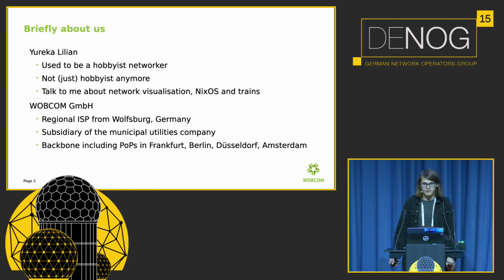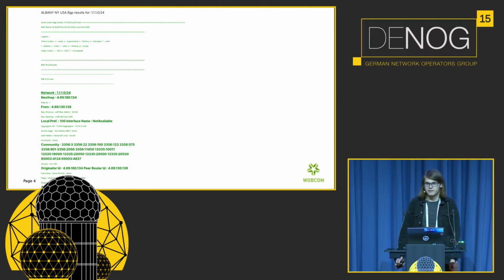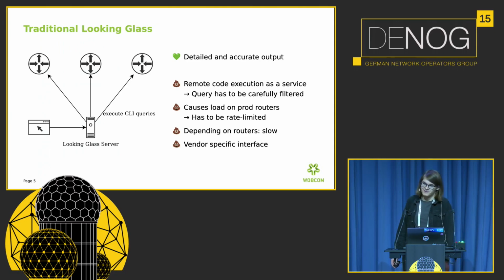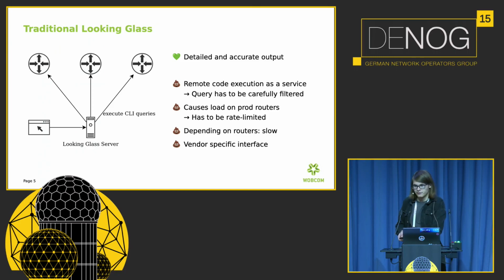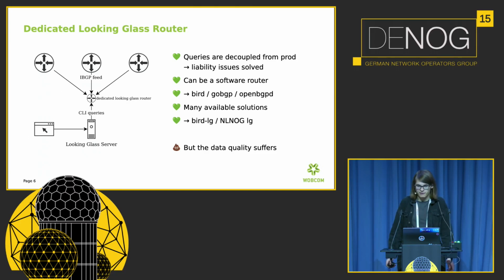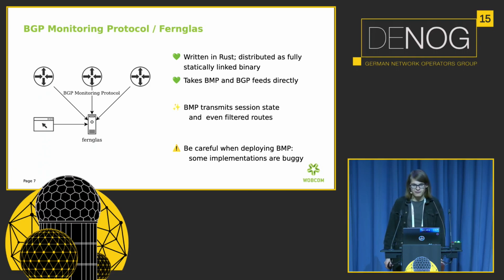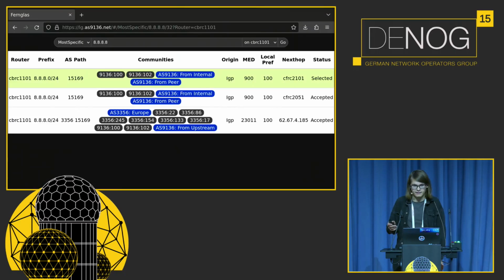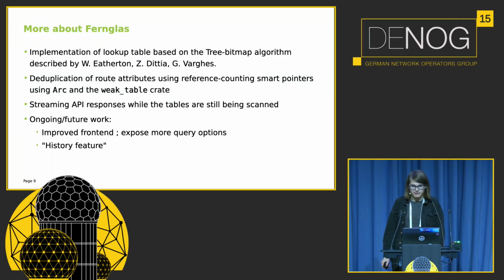DENOG15 - Fernglas - BMP Looking Glass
An summary of strategies for providing a customer-facing looking glass, highlighting our free software project 'fernglas'.

None

Yureka Lilian